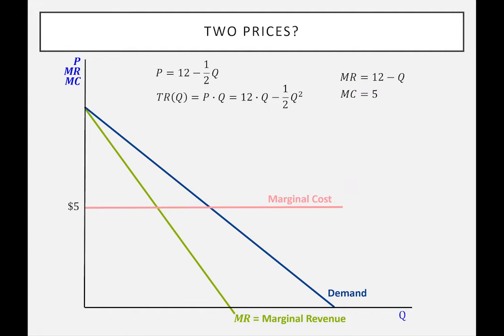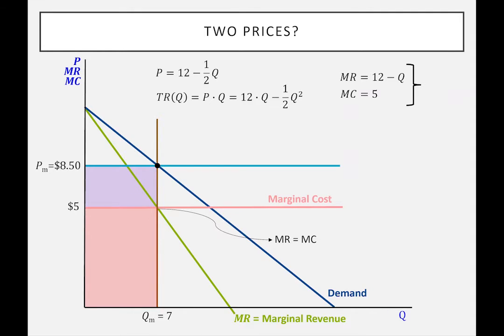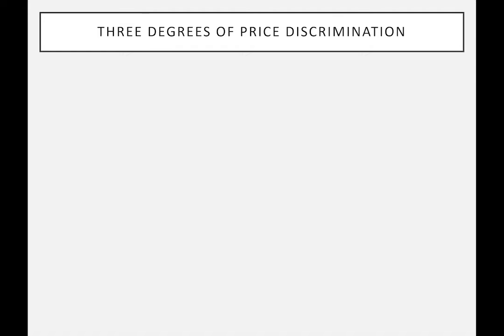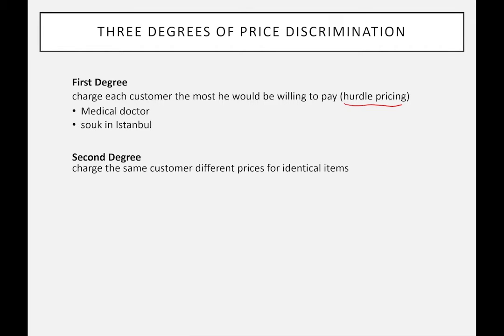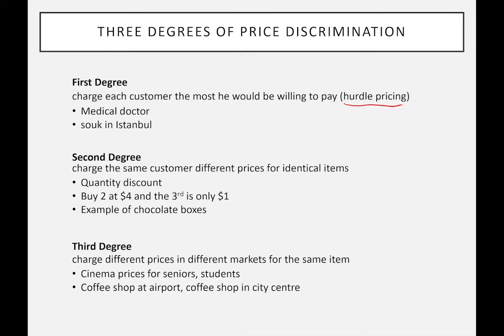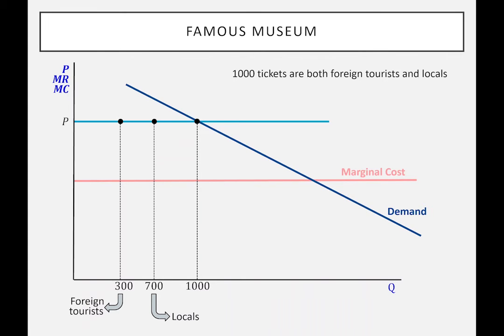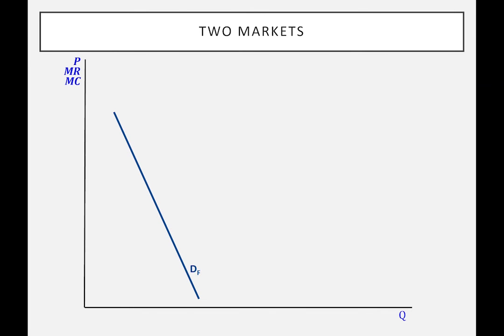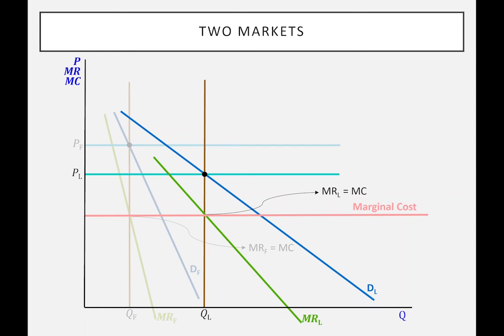Price Discrimination -Part I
Microeconomics
Dawson College